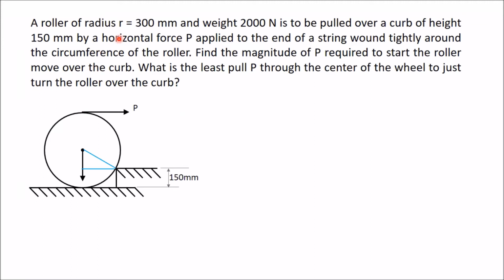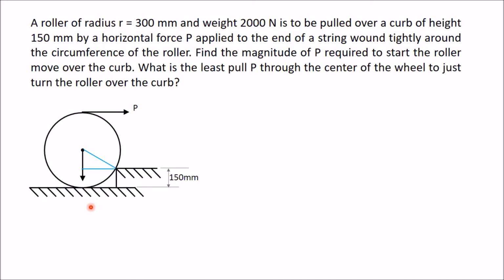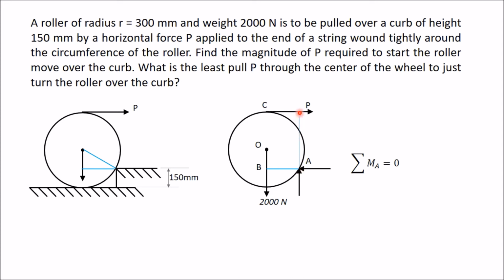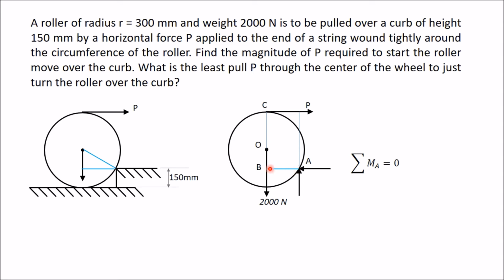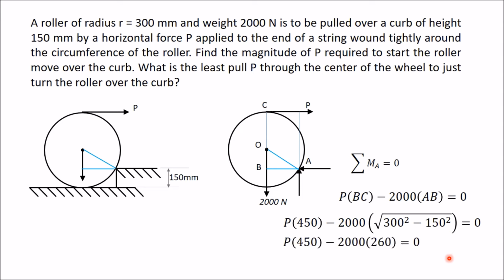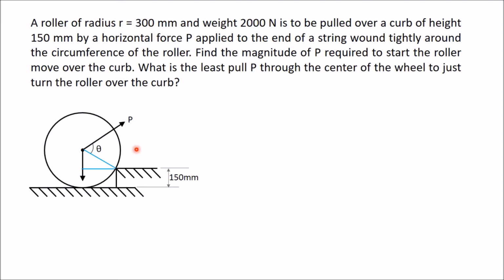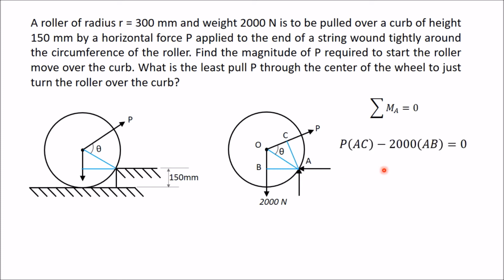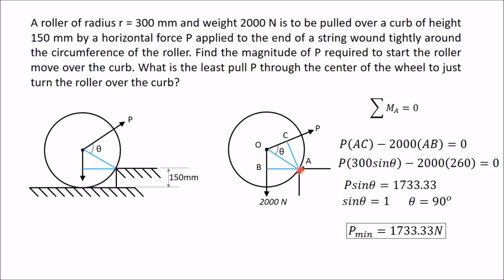Equilibrium of a rigid body: Example 5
an example problem with two different conditions is solved.
to learn how to draw free body diagram (FBD) watch the following video